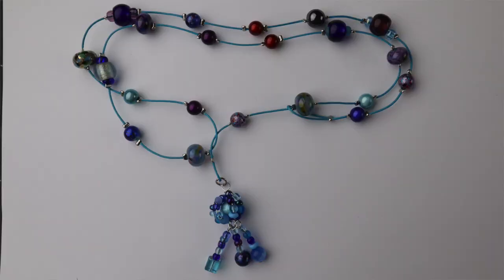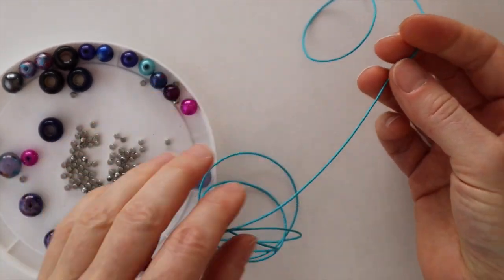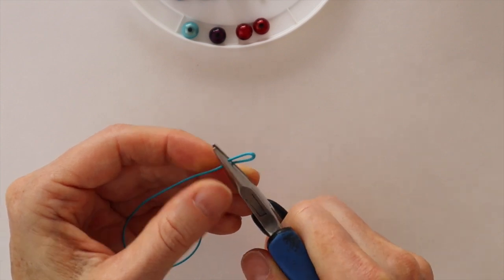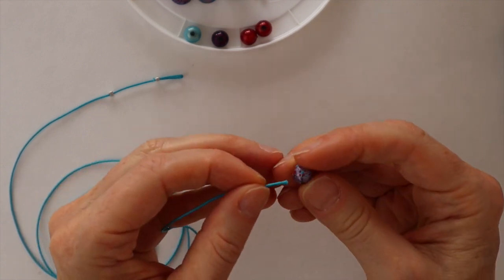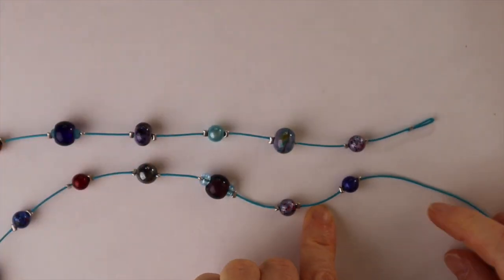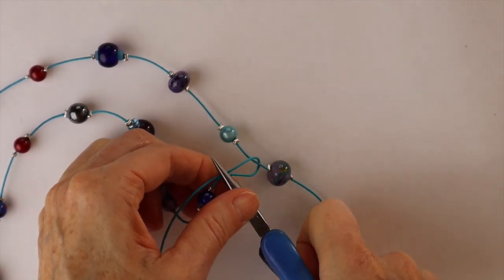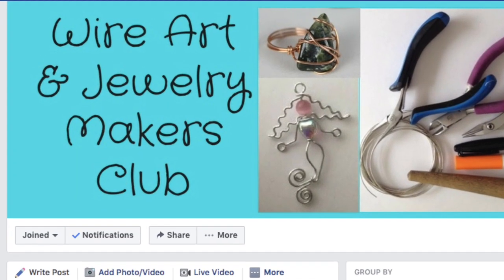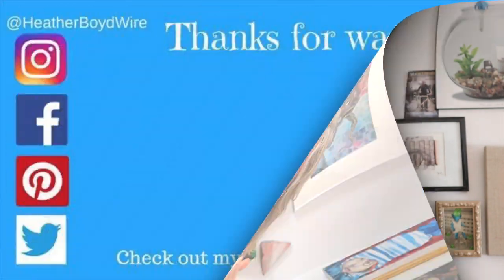DIY Lariat Necklace Tutorial